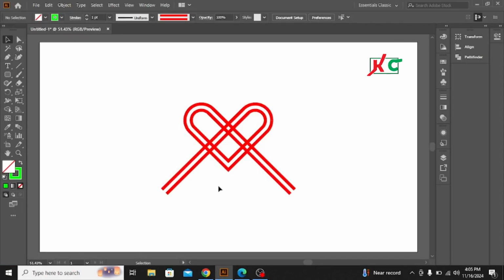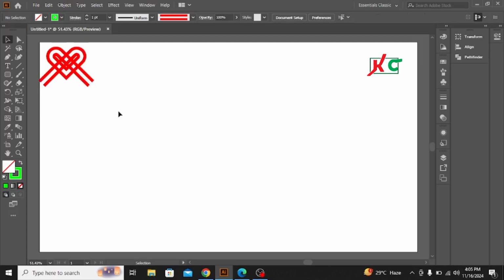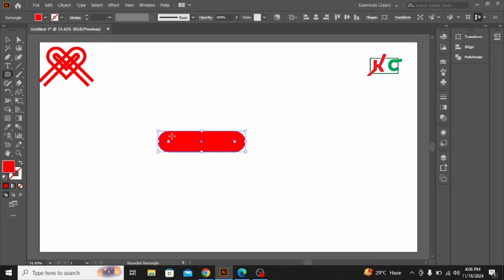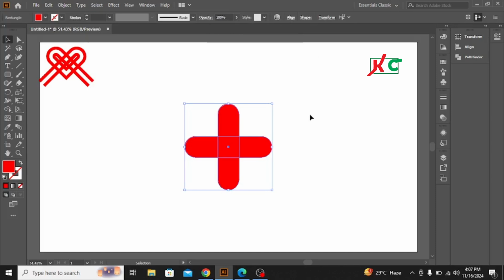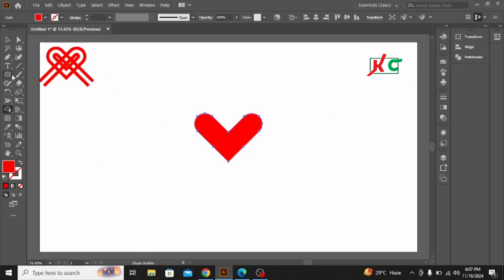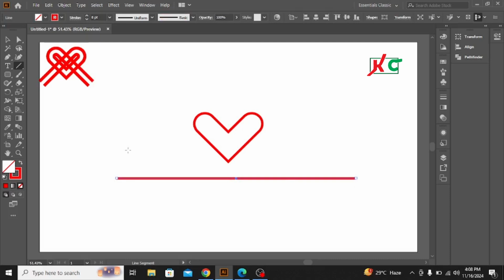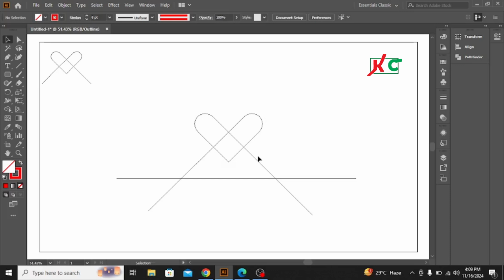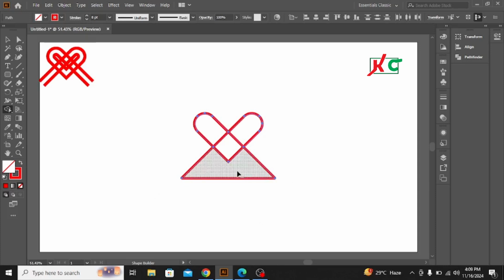Adobe Illustrator Design || Elegant love logo design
A love logo design is a visual representation that conveys themes of affection, connection, and romance. Whether you're designing for a wedding planner, a dating app, or a brand with a focus on emotional appeal, a love logo captures the essence of love and relationships through creative imagery and thoughtful design. This elegant love logo design is so simple, expressible and customizable.